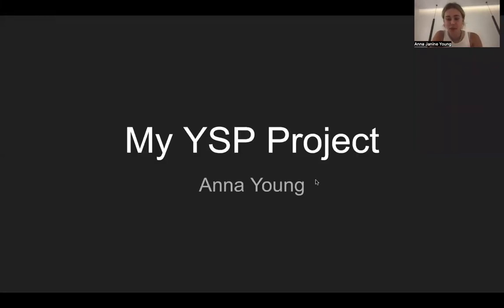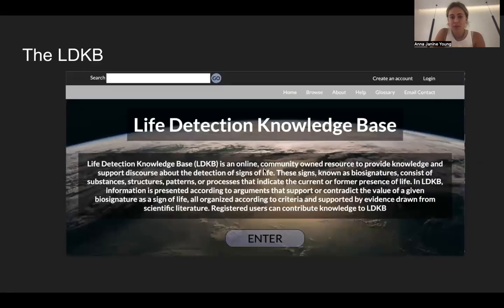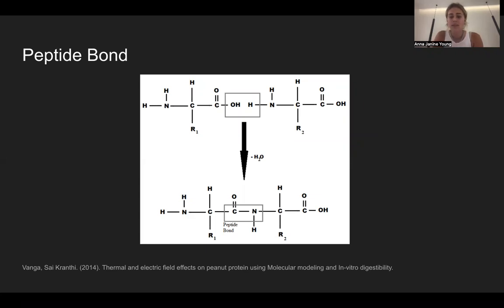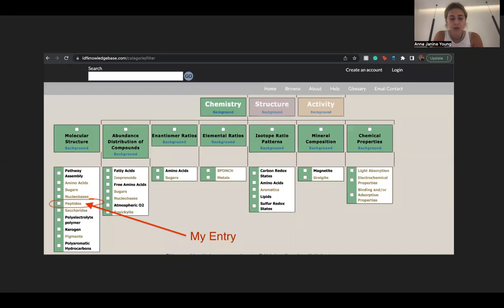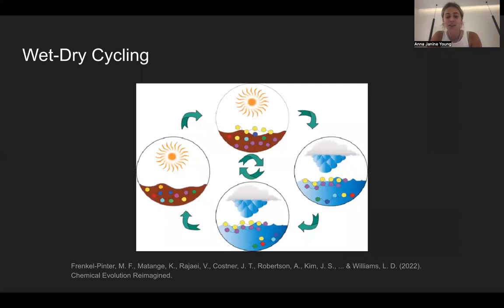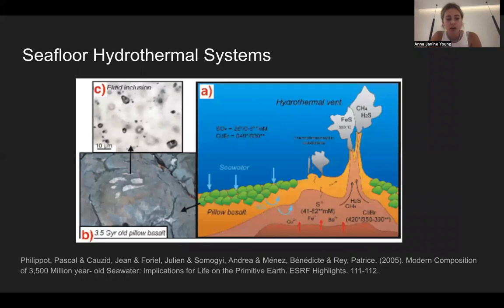YSP BlueSciCon 2022 Lightning Talks - Anna Young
My YSP Project